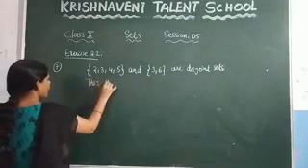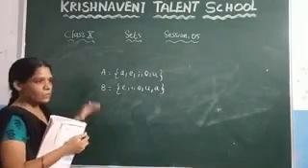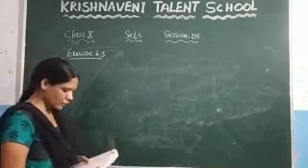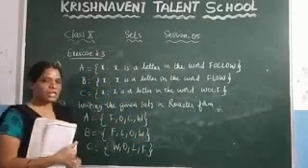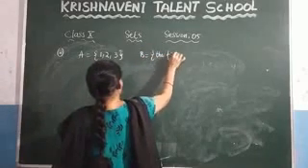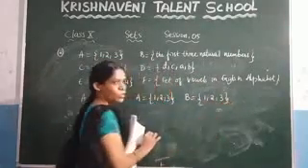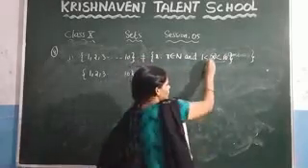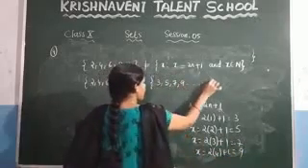10th class Sets chapter 2 session 5part A